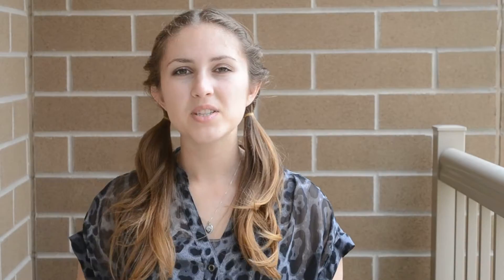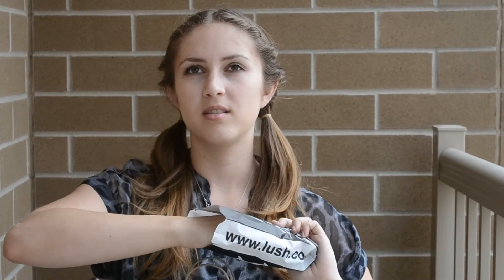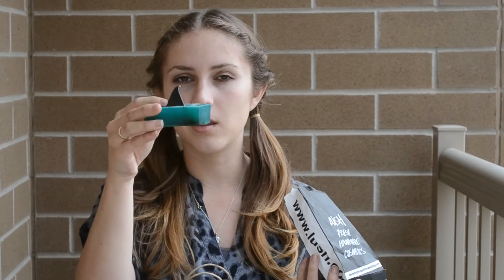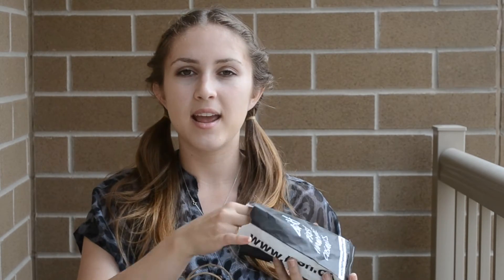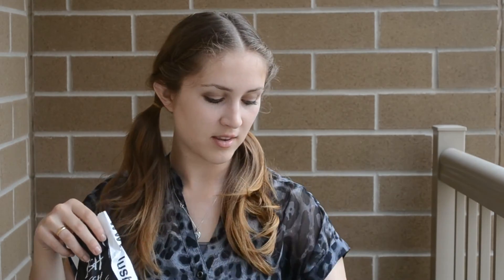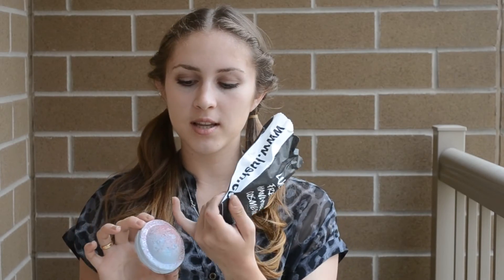Bath and Body Haul: LUSH, Bath & Body Works and More!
LUSH: lush.ca